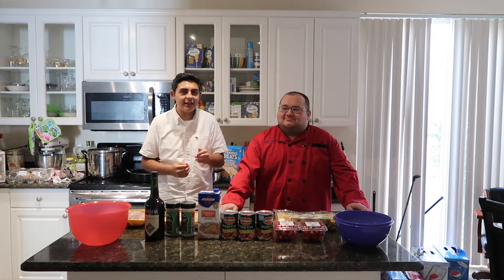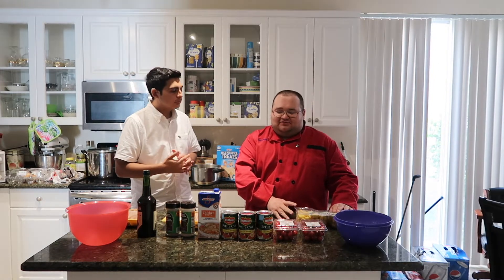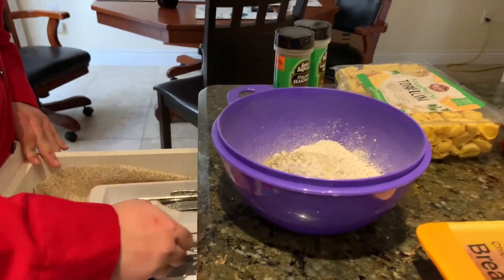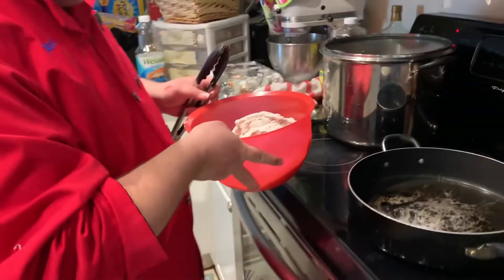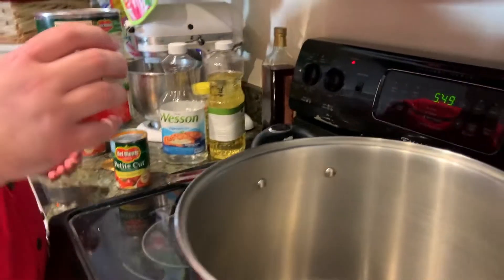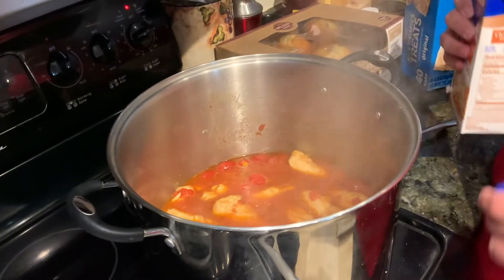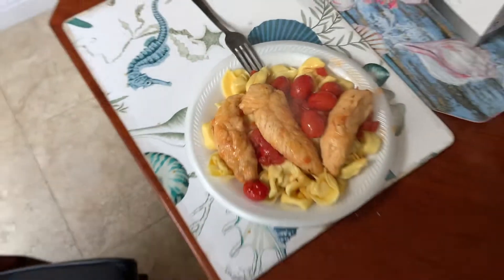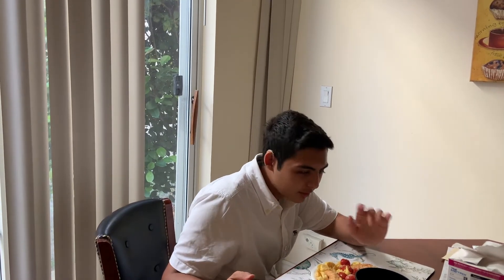We Made Chicken Marsala! Ft. Chef Alex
The Truth of The Unknown Interpreter

If You are reading this Your'e Amazing! :D

Ingredients for Chicken Marsala!

Chicken Marsala.
Chicken Breast Tenderlions 2lbs.                                                 Marsala Wine.                                    2 cups chicken broth/ stock.             1 can diced tomatoes.                 Grape tomatoes rinsed.           Mushrooms and onions if you like.                                         Seasoned Flour.                               Tortellini or pasta of choice or potato or rice.                            Dredge the chicken in flour. Heat a skillet with 1/2 cup oil. Saute chicken 3 mins per side. Remove chicken from pan. Saute vegetables for 3 mins. Place chicken back in pan. Add marsala wine and simmer for 3 to 5 mins. Add chicken broth and simmer 3 to 4 mins. Cook pasta or side dish and enjoy.